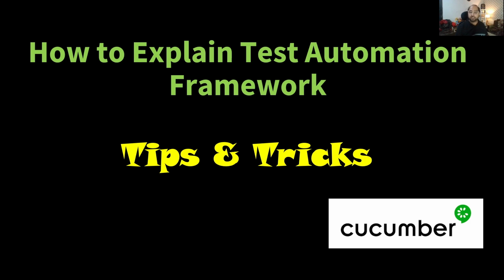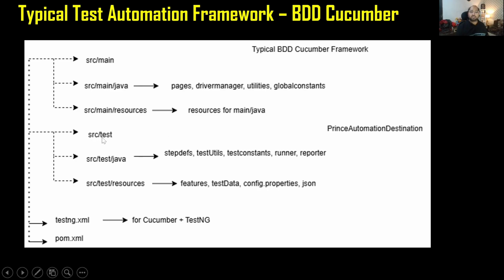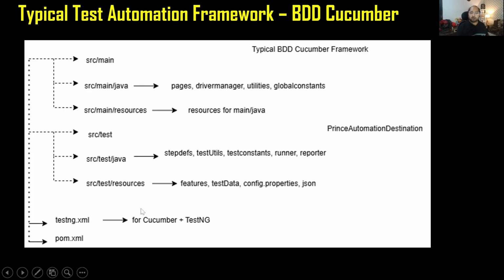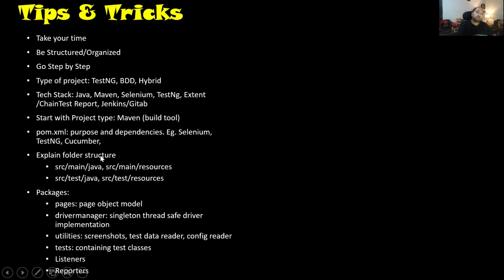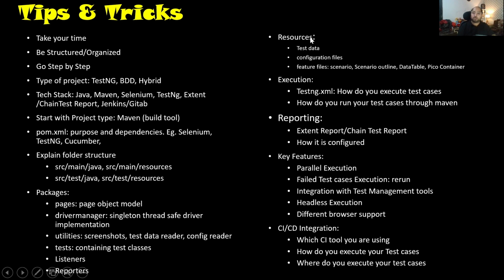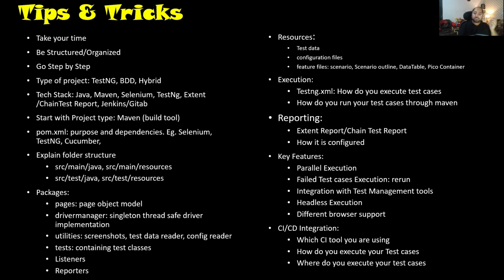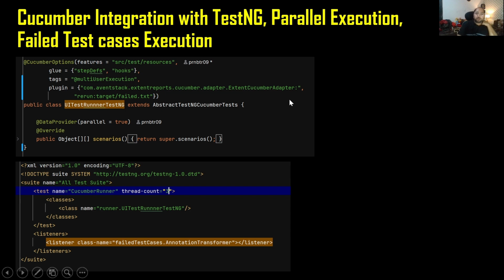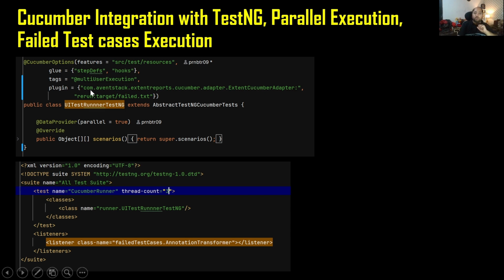How to Explain BDD Cucumber Test Automation Framework | Important Interview Question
Hello Everyone,

Welcome back once again.

Today, We will be talking about 𝐇𝐨𝐰 𝐭𝐨 𝐞𝐱𝐩𝐥𝐚𝐢𝐧 𝐓𝐞𝐬𝐭 𝐀𝐮𝐭𝐨𝐦𝐚𝐭𝐢𝐨𝐧 𝐅𝐫𝐚𝐦𝐞𝐰𝐨𝐫𝐤?

This is one of the 𝐦𝐨𝐬𝐭 𝐢𝐦𝐩𝐨𝐫𝐭𝐚𝐧𝐭 𝐢𝐧𝐭𝐞𝐫𝐯𝐢𝐞𝐰 𝐪𝐮𝐞𝐬𝐭𝐢𝐨𝐧, 𝐰𝐞 𝐜𝐚𝐧 𝐬𝐚𝐲 𝐭𝐡𝐢𝐬 𝐢𝐬 𝐝𝐨𝐨𝐫 𝐭𝐨 𝐲𝐨𝐮𝐫 𝐬𝐞𝐥𝐞𝐜𝐭𝐢𝐨𝐧. If this is done well, then half of the war is won.

Based on 𝐦𝐲 𝐞𝐱𝐩𝐞𝐫𝐢𝐞𝐧𝐜𝐞 𝐰𝐢𝐭𝐡 𝐦𝐨𝐫𝐞 𝐭𝐡𝐚𝐧 𝟑𝟓𝟎 𝐢𝐧𝐭𝐞𝐫𝐯𝐢𝐞𝐰𝐬 𝐜𝐨𝐧𝐝𝐮𝐜𝐭𝐞𝐝 so far, I see candidate 𝐬𝐭𝐫𝐮𝐠𝐠𝐥𝐞𝐬 in explaining Test Automation Framework.

Let us understand some 𝐭𝐢𝐩𝐬 𝐚𝐧𝐝 𝐭𝐫𝐢𝐜𝐤𝐬 while explaining Test Automation Framework.

𝟏. 𝐁𝐞 𝐒𝐭𝐫𝐮𝐜𝐭𝐮𝐫𝐞𝐝 𝐚𝐧𝐝 𝐎𝐫𝐠𝐚𝐧𝐢𝐳𝐞𝐝
𝟐. 𝐇𝐚𝐯𝐞 𝐲𝐨𝐮𝐫 𝐅𝐫𝐚𝐦𝐞𝐰𝐨𝐫𝐤 𝐢𝐧 𝐌𝐢𝐧𝐝
𝟑. 𝐆𝐨 𝐒𝐭𝐞𝐩 𝐛𝐲 𝐒𝐭𝐞𝐩: 𝐄𝐱𝐩𝐥𝐚𝐢𝐧 𝐨𝐧𝐞 𝐭𝐡𝐢𝐧𝐠 𝐚𝐭 𝐨𝐧𝐜𝐞
𝟒. 𝐒𝐭𝐚𝐫𝐭𝐬 𝐰𝐢𝐭𝐡 𝐭𝐲𝐩𝐞 𝐨𝐟 𝐅𝐫𝐚𝐦𝐞𝐰𝐨𝐫𝐤: 𝐁𝐃𝐃, 𝐓𝐞𝐬𝐭𝐍𝐆, 𝐇𝐲𝐛𝐫𝐢𝐝 𝐝𝐚𝐭𝐚𝐃𝐫𝐢𝐯𝐞𝐧
𝟓. 𝐓𝐞𝐜𝐡 𝐒𝐭𝐚𝐜𝐤: 𝐃𝐢𝐬𝐜𝐮𝐬𝐬 𝐚𝐛𝐨𝐮𝐭 𝐭𝐡𝐞 𝐭𝐨𝐨𝐥𝐬 𝐚𝐧𝐝 𝐭𝐞𝐜𝐡𝐧𝐨𝐥𝐨𝐠𝐲 𝐮𝐬𝐞𝐝 𝐥𝐢𝐤𝐞 𝐣𝐚𝐯𝐚, 𝐦𝐚𝐯𝐞𝐧, 𝐬𝐞𝐥𝐞𝐧𝐢𝐮𝐦, 𝐓𝐞𝐬𝐭𝐍𝐆 𝐞𝐭𝐜.
𝟔. 𝐍𝐨𝐰, 𝐣𝐮𝐦𝐩𝐬 𝐭𝐨 𝐭𝐲𝐩𝐞 𝐨𝐟 𝐏𝐫𝐨𝐣𝐞𝐜𝐭: 𝐌𝐚𝐯𝐞𝐧/𝐆𝐫𝐚𝐝𝐥𝐞 (𝐁𝐮𝐢𝐥𝐝 𝐭𝐨𝐨𝐥𝐬)
𝟕. 𝐃𝐢𝐬𝐜𝐮𝐬𝐬 𝐩𝐨𝐦.𝐱𝐦𝐥 𝐚𝐧𝐝 𝐢𝐭'𝐬 𝐩𝐮𝐫𝐩𝐨𝐬𝐞
𝟖. 𝐅𝐨𝐥𝐝𝐞𝐫 𝐒𝐭𝐫𝐮𝐜𝐭𝐮𝐫𝐞 𝐠𝐞𝐧𝐞𝐫𝐚𝐭𝐞𝐝 𝐛𝐞𝐜𝐚𝐮𝐬𝐞 𝐨𝐟 𝐏𝐫𝐨𝐣𝐞𝐜𝐭 𝐜𝐫𝐞𝐚𝐭𝐢𝐨𝐧:
𝐬𝐫𝐜/𝐦𝐚𝐢𝐧 𝐚𝐧𝐝 𝐬𝐫𝐜/𝐭𝐞𝐬𝐭
𝟗. 𝐃𝐢𝐬𝐜𝐮𝐬𝐬 𝐝𝐢𝐟𝐟𝐞𝐫𝐞𝐧𝐭 𝐩𝐚𝐜𝐤𝐚𝐠𝐞𝐬 𝐚𝐧𝐝 𝐰𝐡𝐞𝐫𝐞 𝐭𝐡𝐞𝐲 𝐚𝐫𝐞 𝐚𝐯𝐚𝐢𝐥𝐚𝐛𝐥𝐞 𝐢𝐧 𝐟𝐨𝐥𝐝𝐞𝐫
pages
drivermanager
utilities
tests
listeneres
reporters
stepdefs
feature files
runner and it's integration with junit and TestNG
𝟏𝟎. 𝐑𝐞𝐬𝐨𝐮𝐫𝐜𝐞𝐬 𝐬𝐞𝐜𝐭𝐢𝐨𝐧: 𝐃𝐢𝐬𝐜𝐮𝐬𝐬 𝐝𝐢𝐟𝐟𝐞𝐫𝐞𝐧𝐭 𝐫𝐞𝐬𝐨𝐮𝐫𝐜𝐞𝐬 𝐣𝐚𝐯𝐚 𝐜𝐥𝐚𝐬𝐬𝐞𝐬 𝐚𝐫𝐞 𝐮𝐬𝐢𝐧𝐠. 𝐂𝐨𝐧𝐟𝐢𝐠 𝐩𝐫𝐨𝐩𝐞𝐫𝐭𝐢𝐞𝐬, 𝐭𝐞𝐬𝐭𝐝𝐚𝐭𝐚, features 𝐞𝐭𝐜.
𝟏𝟏. 𝐇𝐨𝐰 𝐝𝐨 𝐲𝐨𝐮 𝐞𝐱𝐞𝐜𝐮𝐭𝐞 𝐲𝐨𝐮𝐫 𝐭𝐞𝐬𝐭 𝐜𝐚𝐬𝐞𝐬 𝐝𝐢𝐫𝐞𝐜𝐭𝐥𝐲 𝐮𝐬𝐢𝐧𝐠 𝐜𝐥𝐚𝐬𝐬 𝐨𝐫 𝐮𝐬𝐢𝐧𝐠 𝐦𝐚𝐯𝐞𝐧
𝟏𝟐. 𝐑𝐞𝐩𝐨𝐫𝐭𝐢𝐧𝐠: 𝐃𝐢𝐬𝐜𝐮𝐬𝐬 𝐭𝐲𝐩𝐞 𝐨𝐟 𝐫𝐞𝐩𝐨𝐫𝐭 𝐲𝐨𝐮 𝐚𝐫𝐞 𝐮𝐬𝐢𝐧𝐠. 𝐡𝐨𝐰 𝐢𝐭 𝐢𝐬 𝐢𝐧𝐭𝐞𝐠𝐫𝐚𝐭𝐞𝐝
𝟏𝟑. 𝐍𝐨𝐰, 𝐰𝐞 𝐜𝐚𝐧 𝐭𝐚𝐥𝐤 𝐚𝐛𝐨𝐮𝐭 𝐤𝐞𝐲 𝐟𝐞𝐚𝐭𝐮𝐫𝐞𝐬:
𝐏𝐚𝐫𝐚𝐥𝐥𝐞𝐥 𝐄𝐱𝐞𝐜𝐮𝐭𝐢𝐨𝐧, 𝐡𝐞𝐚𝐝𝐥𝐞𝐬𝐬 𝐞𝐱𝐞𝐜𝐮𝐭𝐢𝐨𝐧, 𝐂𝐫𝐨𝐬𝐬 𝐁𝐫𝐨𝐰𝐬𝐞𝐫 𝐞𝐱𝐞𝐜𝐮𝐭𝐢𝐨𝐧, 𝐁𝐫𝐨𝐰𝐬𝐞𝐫𝐬 𝐬𝐮𝐩𝐩𝐨𝐫𝐭𝐞𝐝, 𝐑𝐞𝐭𝐫𝐲 𝐌𝐞𝐜𝐡𝐚𝐧𝐢𝐬𝐦
𝟏𝟒. 𝐂𝐈/𝐂𝐃 𝐈𝐧𝐭𝐞𝐠𝐫𝐚𝐭𝐢𝐨𝐧: 𝐭𝐡𝐢𝐬 𝐚𝐥𝐬𝐨 𝐛𝐞𝐜𝐨𝐦𝐞𝐬 𝐚 𝐝𝐞𝐦𝐚𝐧𝐝 𝐧𝐨𝐰 𝐚 𝐝𝐚𝐲𝐬, 𝐭𝐫𝐲 𝐢𝐧𝐭𝐞𝐠𝐫𝐚𝐭𝐢𝐨𝐧 𝐲𝐨𝐮𝐫 𝐬𝐮𝐢𝐭𝐞 𝐰𝐢𝐭𝐡 𝐂𝐈 𝐂𝐃 𝐭𝐨𝐨𝐥, 𝐠𝐚𝐢𝐧 𝐠𝐨𝐨𝐝 𝐮𝐧𝐝𝐞𝐫𝐬𝐭𝐚𝐧𝐝𝐢𝐧𝐠 𝐚𝐫𝐨𝐮𝐧𝐝

Let us meet in the video:

Regards
PrinceAutomationDestination